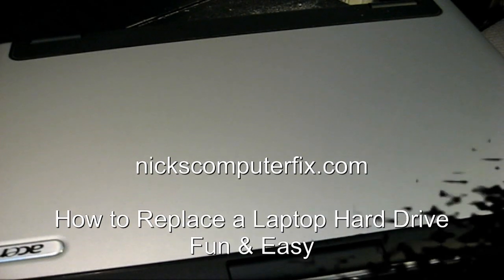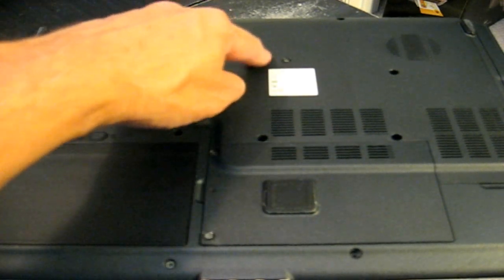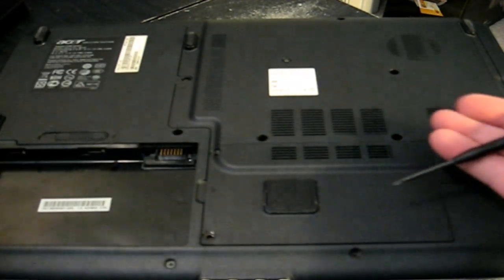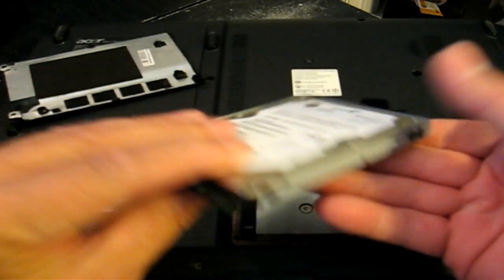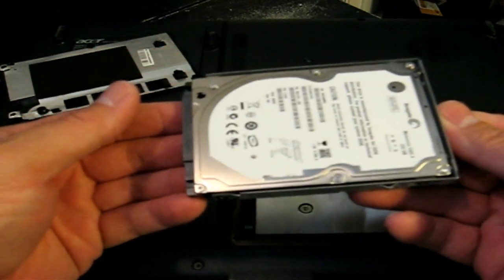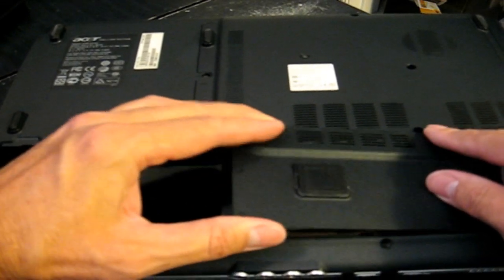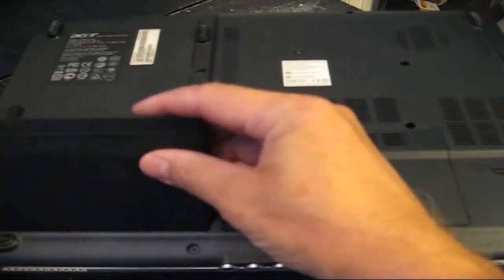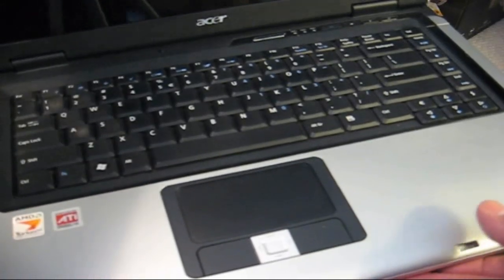How to Replace Hard Drive Laptop - How to Remove Laptop Hard Drive - Fun & Easy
My video shows you how to replace a laptop hard drive in a few minutes. See how to replace hard drive ACER Aspire 5100. You can see how easy it is to upgrade laptop hard drive in this video tutorial. The procedure can be used for virtual any laptop from HP, Dell, Gateway and Toshiba. It's simple and anyone can do it at home without taking your laptop to a costly repair shop. All you do is buy a laptop hard drive and do a laptop hard drive replacement yourself for free.

A hard disk replacement in a laptop is easy to see how to remove Acer laptop hard drive in just few steps. You can use this procedure to learn how to upgrade laptop hard drive to SSD. Instead of using a new hard drive just use a SSD instead.

Question: are you thinking about a hard drive upgrade to accommodate your games storage space requirements like minecraft computer storage mod?